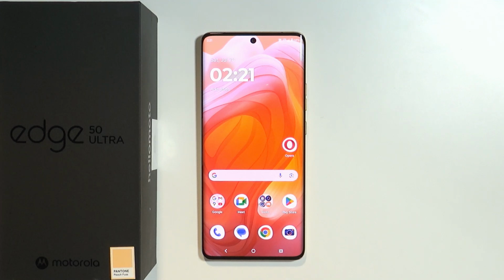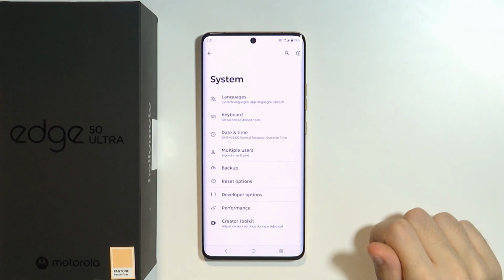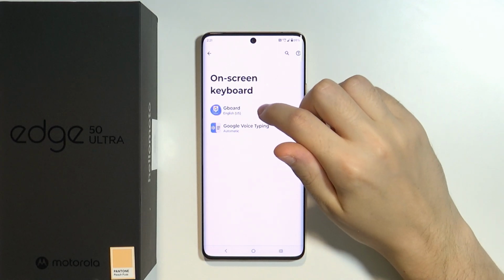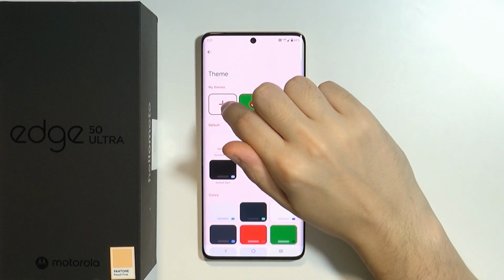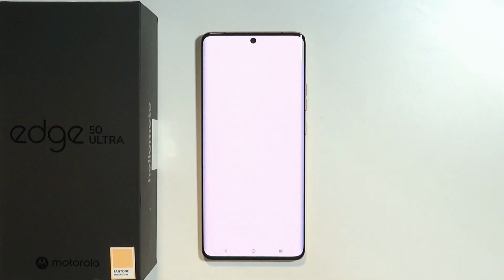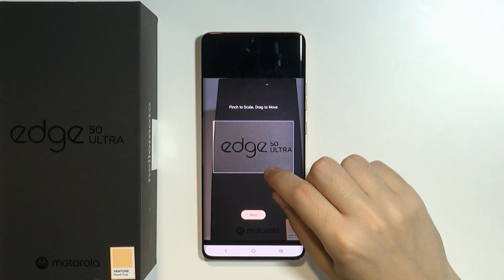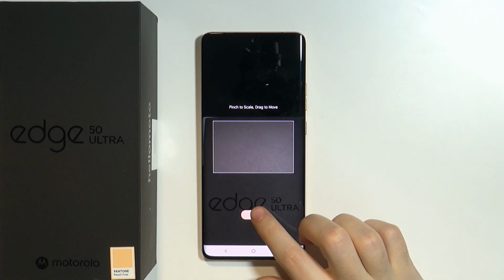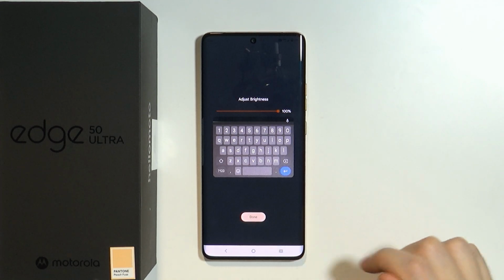MOTOROLA Edge 50 Ultra: Set Custom Keyboard Theme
Discover how to set a custom keyboard theme on your MOTOROLA Edge 50 Ultra with our easy-to-follow guide. Personalize your device by choosing from various keyboard themes to suit your style. Follow our step-by-step instructions to change the look of your keyboard and enhance your typing experience. Watch now to learn how to set a custom keyboard theme on your MOTOROLA Edge 50 Ultra.

How to set custom keyboard theme on MOTOROLA Edge 50 Ultra
Change keyboard theme MOTOROLA Edge 50 Ultra
MOTOROLA Edge 50 Ultra customize keyboard appearance
Custom keyboard styles MOTOROLA Edge 50 Ultra
Personalize keyboard theme MOTOROLA Edge 50 Ultra